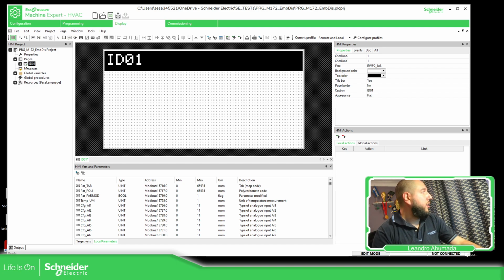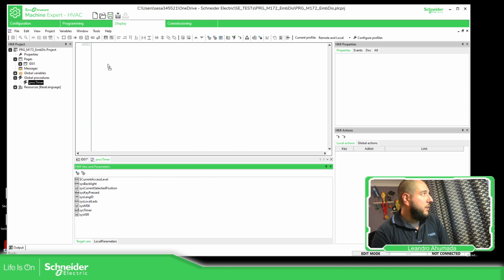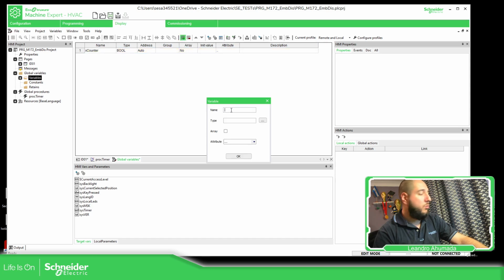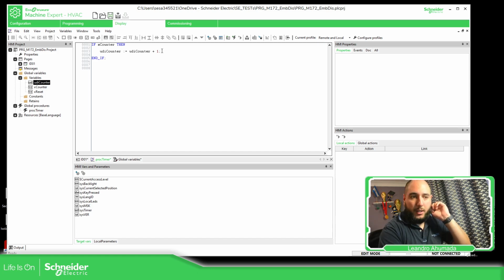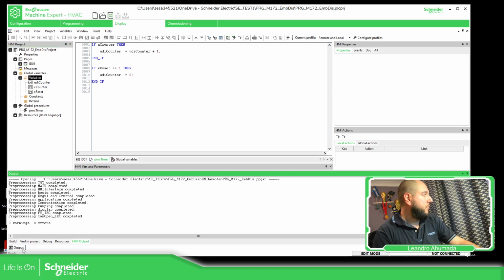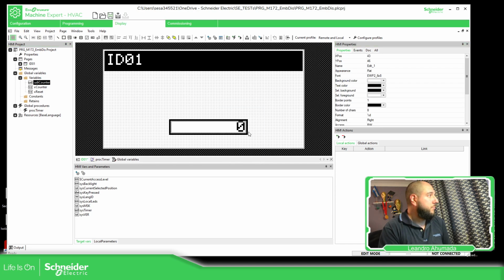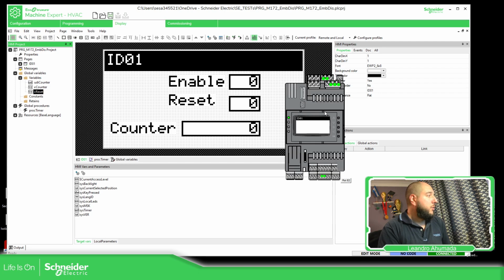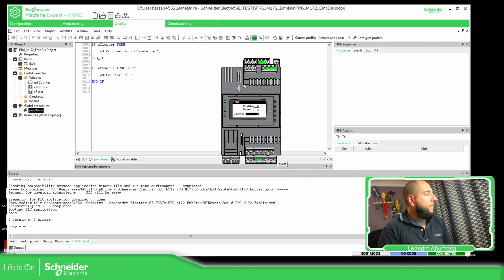Modicon 172 Embedded Display Training - M1.5 Global OnTimer